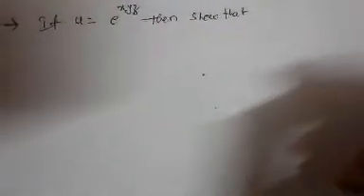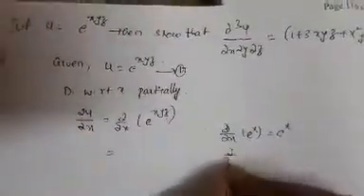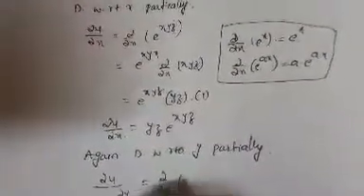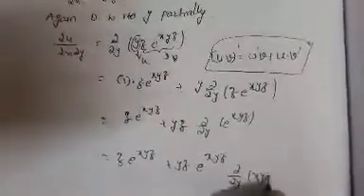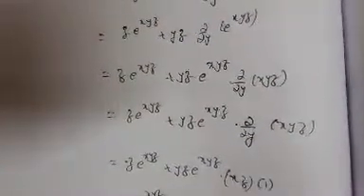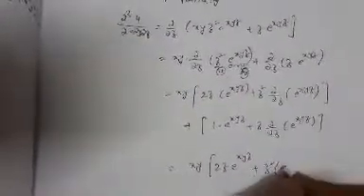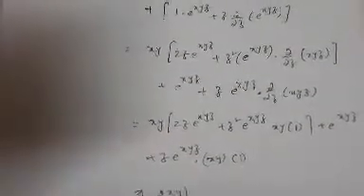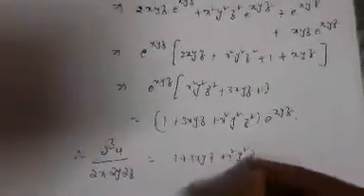intro to diff eqns,Differential and integral calculus,B.sc maths 1st sem,sravanthi,22-12-20